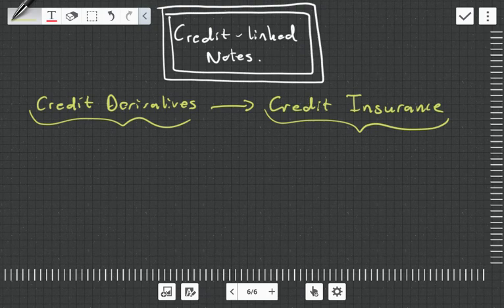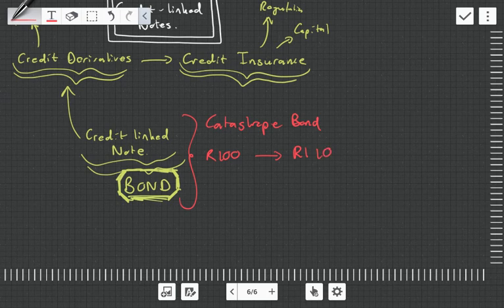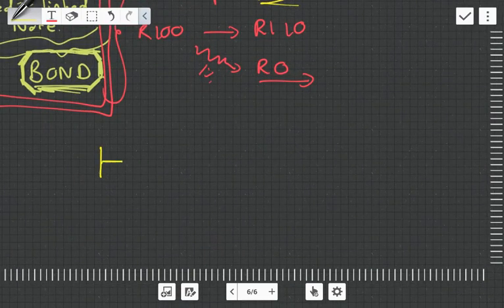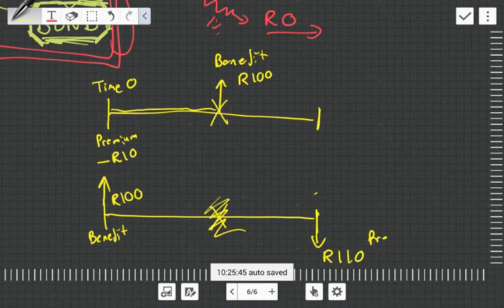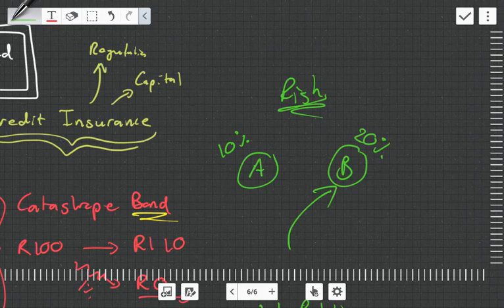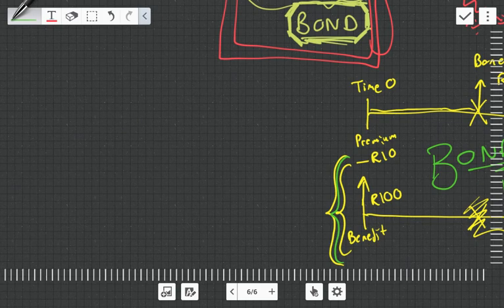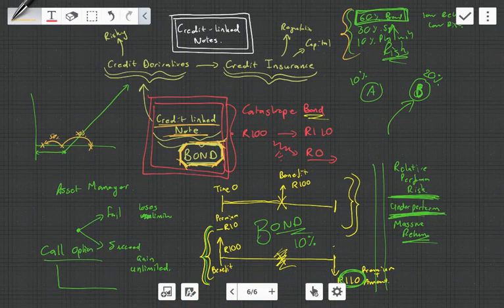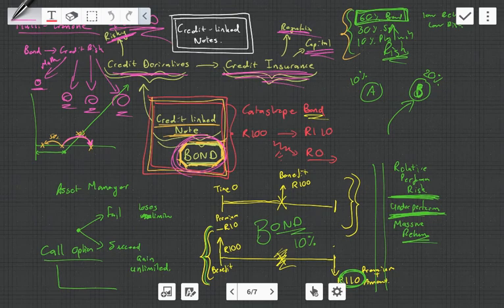Confusing Credit Linked Notes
hese videos go through the syllabus objectives for the Financial Exams of ST5/F105/SA5/F205. They are raw, unedited and contain a large amount of opinion. I've taken a skeptical approach to the subject and my views may not be correct. Feel free to correct me in the comment section below.